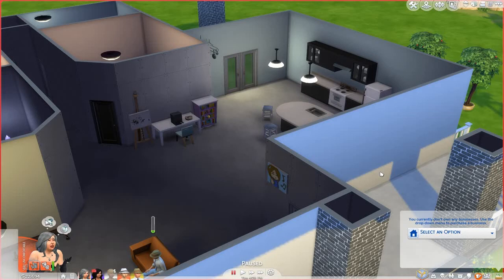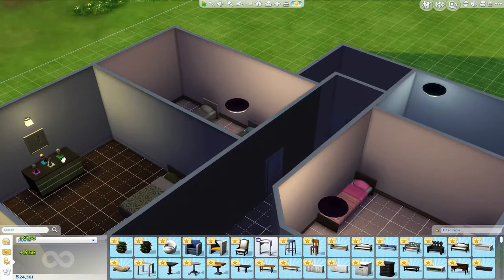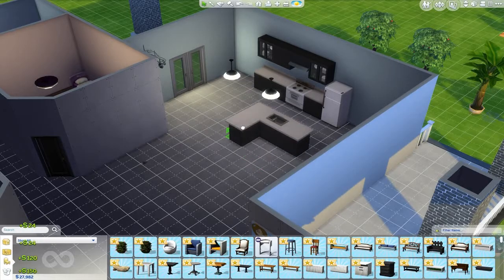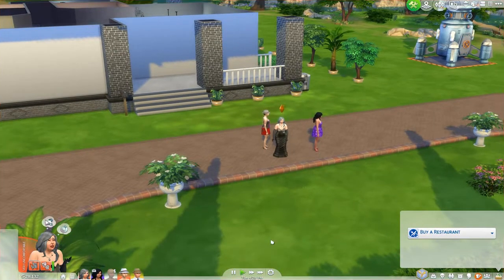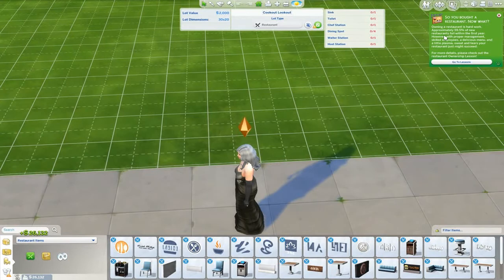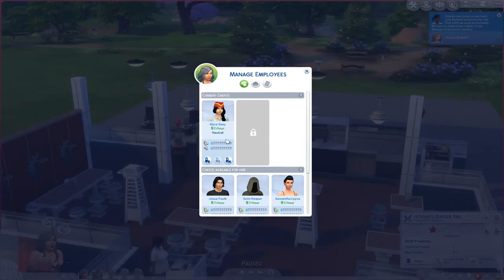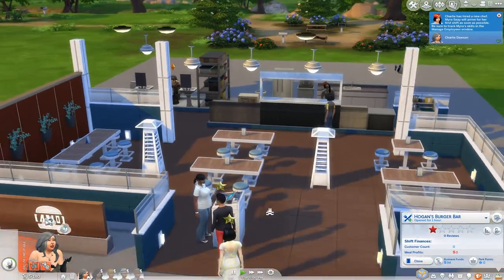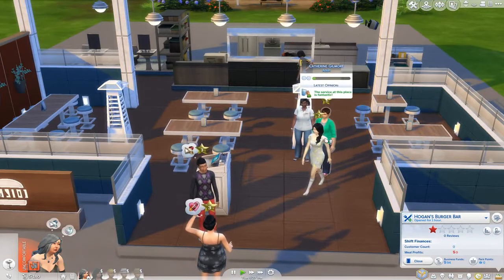The Sims 4: Dine Out | Part 2: Starting a Restaurant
Finally starting our first restaurant in dine out, ver excited to see where it takes us!